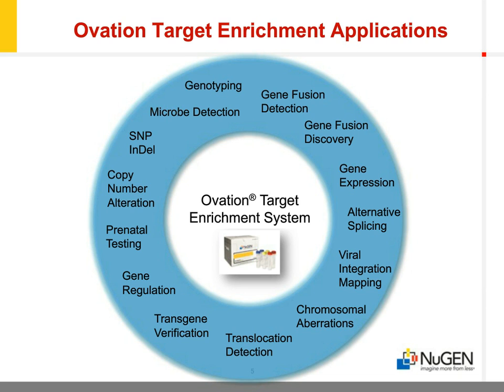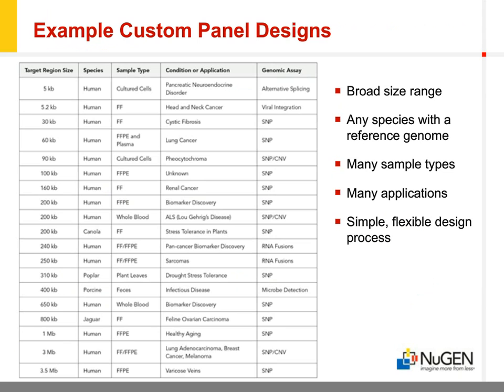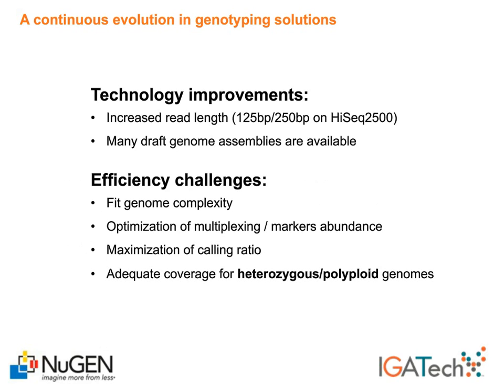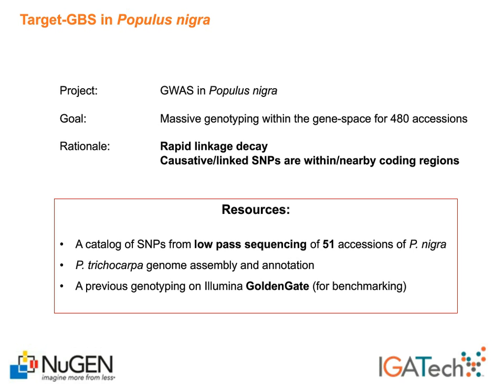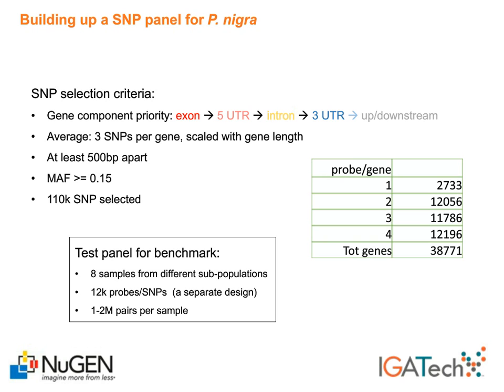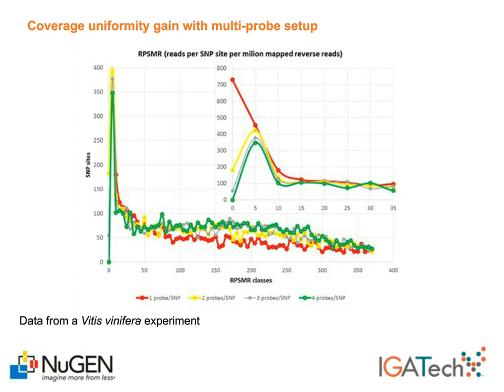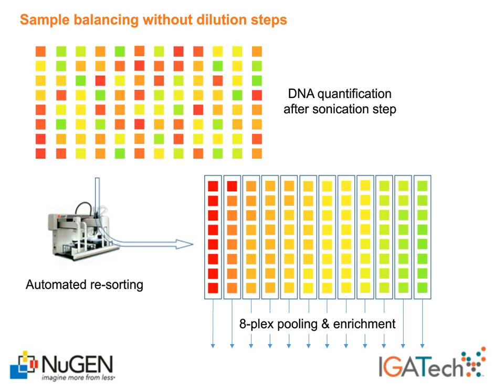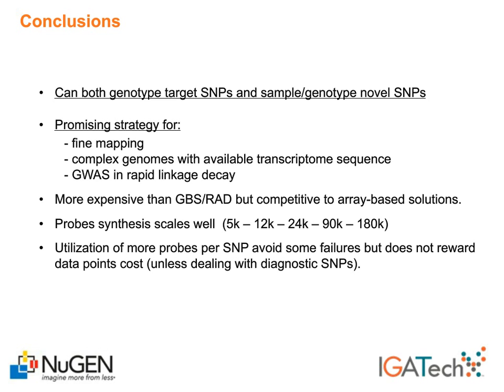Genotyping-By-Sequencing Using Single Primer Enrichment Technology (SPET)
IGA Technology describes how they use Single Primer Enrichment Technology as a scalable and cost-effective  method for genotyping-by-sequencing.